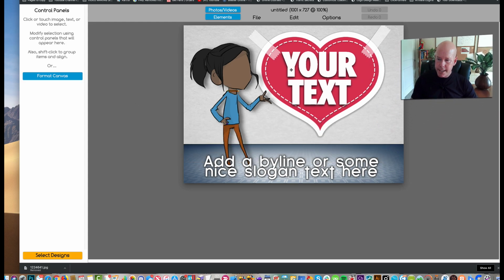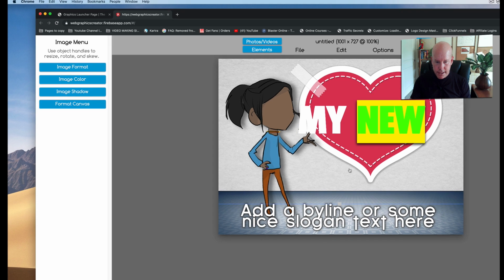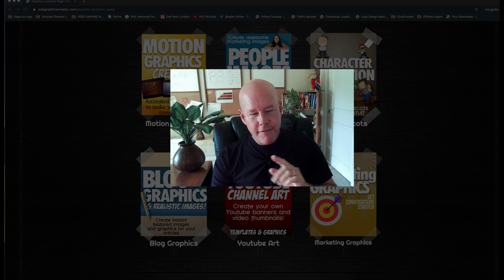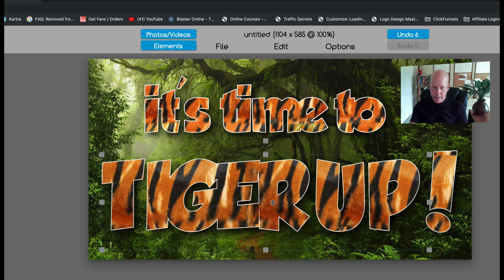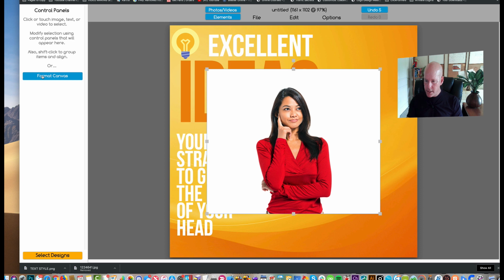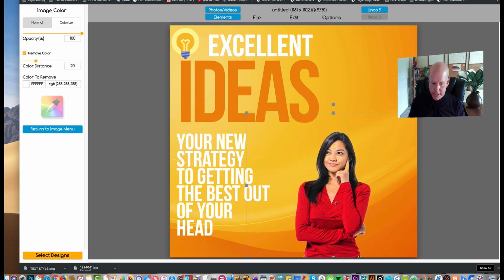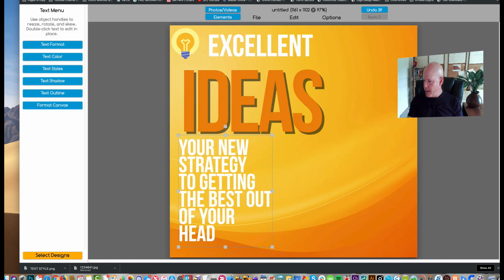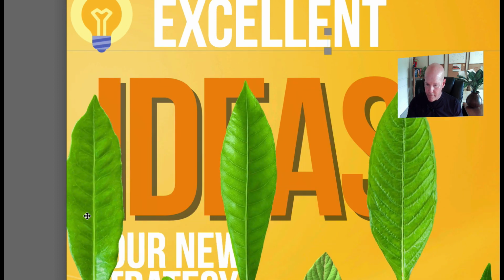How to make YOUR OWN graphics (with The Graphics Creator)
In this video, I'm going to show you how to make your own graphics using The Graphics Creator by Laughingbird Software.

And! With all Laughingbird Software products, You’ll have access to our ‘Creatorpreneurs Academy’! Learn smart money tactics and creative marketing strategies - every week!

Make your own graphics with the ONLINE version too!

In this video, I show you how to:

- Remove a white background from a Jpeg image

- Create your own "image in text" effects

- and now, create 'block-text' (watch the video, you'll see what I mean)

- Marc

I hope you found this video on making your own graphics helpful!